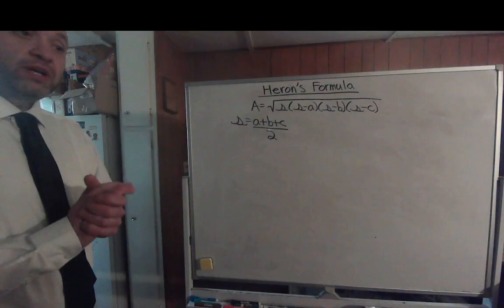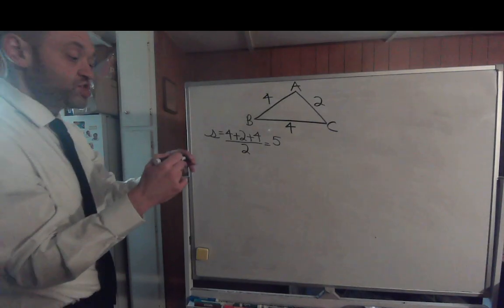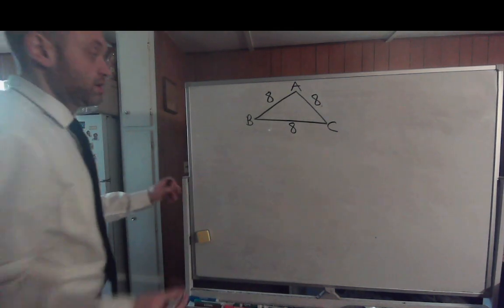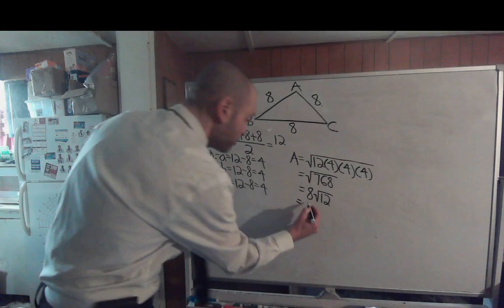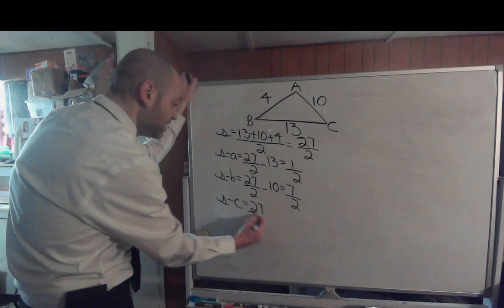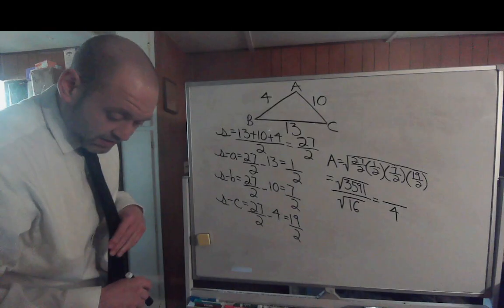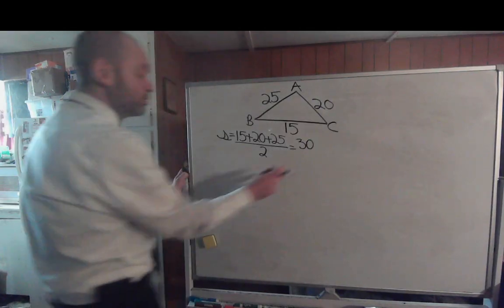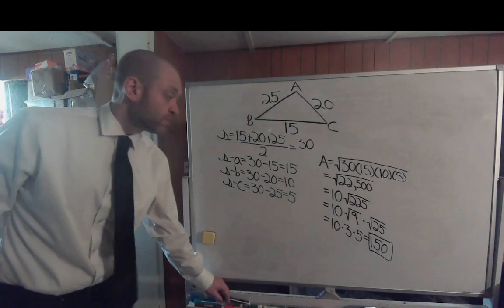Heron's Formula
If you know all 3 sides of a triangle, you can use Heron's Formula to find the area.  It doesn't matter if it's a right triangle, obtuse triangle, or an acute triangle.